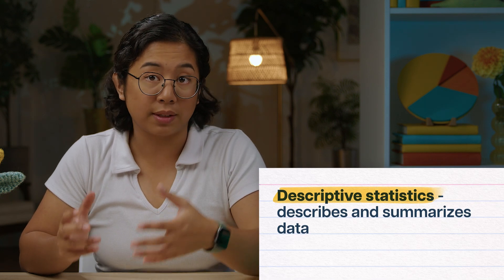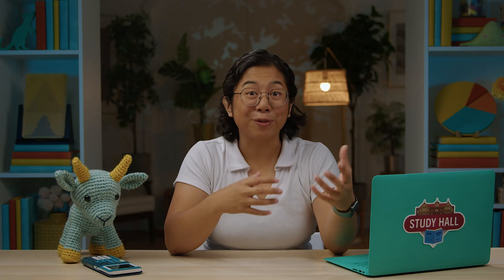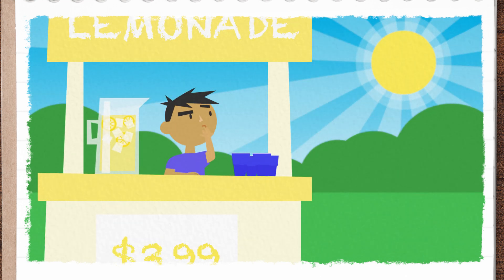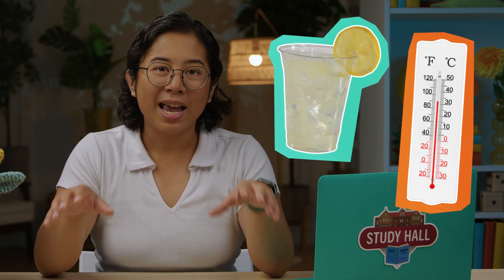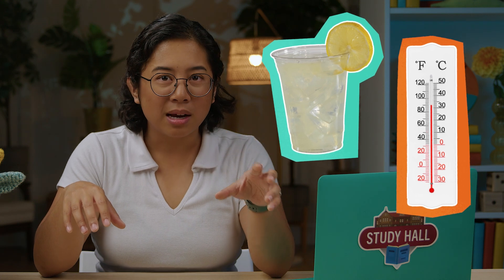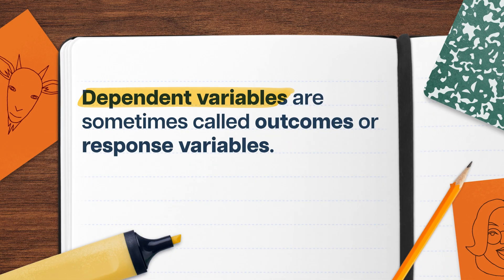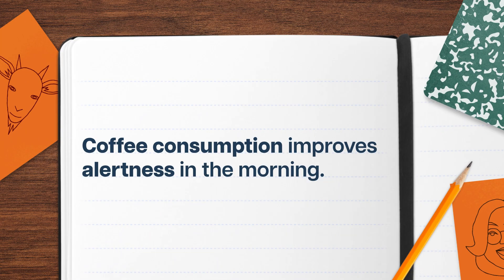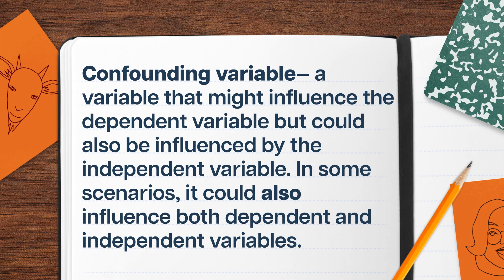How to Identify Dependent & Independent Variables | Statistics Ep 4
To make sense of the world, we need to understand cause and effect. Like, does caring for your bougainvillea make you happy, or does being happy make you likelier to take care of your plant? Answering questions like these involves statistics — including dependent and independent variables. This episode dives into what those variables are, and how they set the scene for investigating the hidden relationships between nearly everything.

Chapters:
0:00 - Introduction
1:21 - Descriptive and Inferential Statistics
4:11 - Generating a Hypothesis
6:35 - Dependent, Independent and Confounding Variables
10:05 - Conclusion